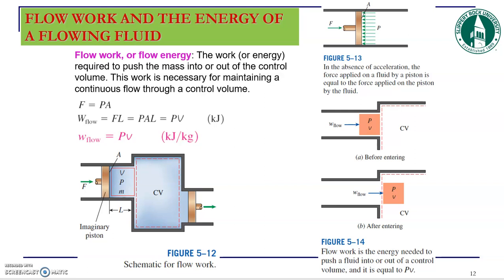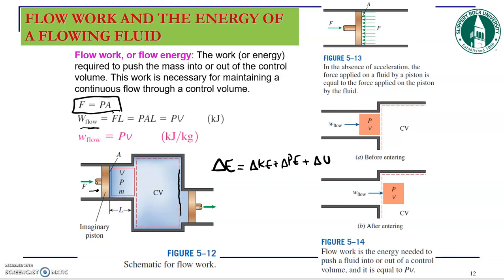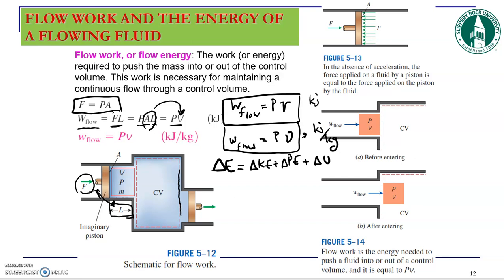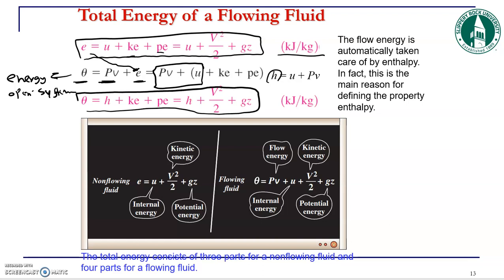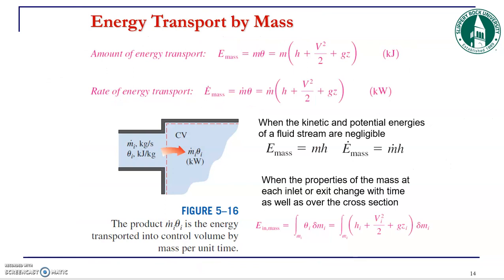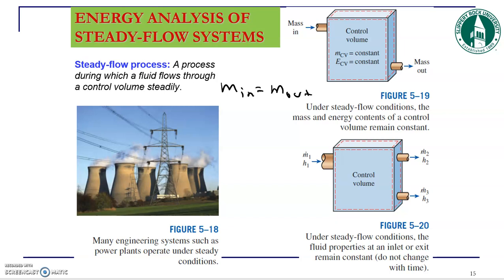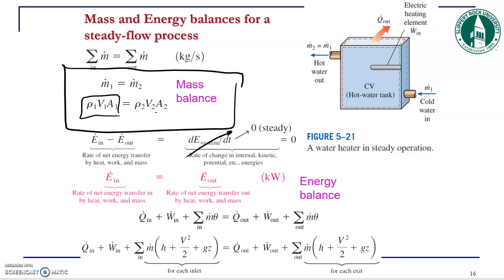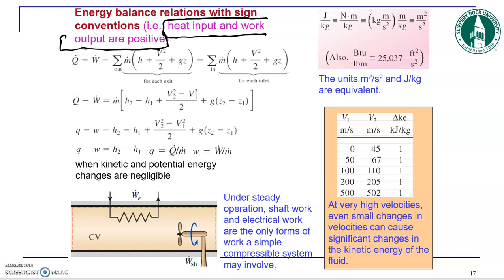chapter 5 part 3